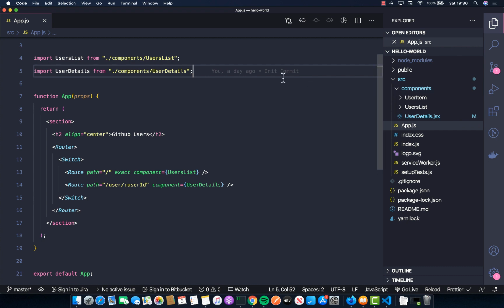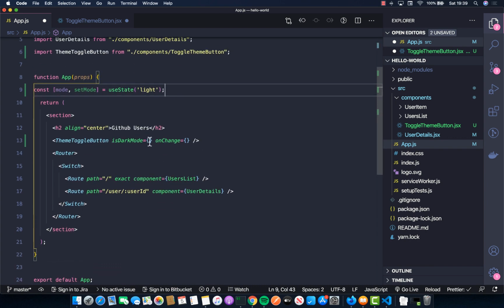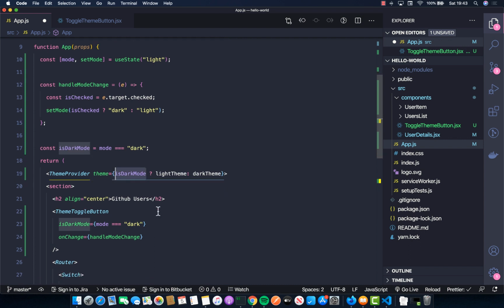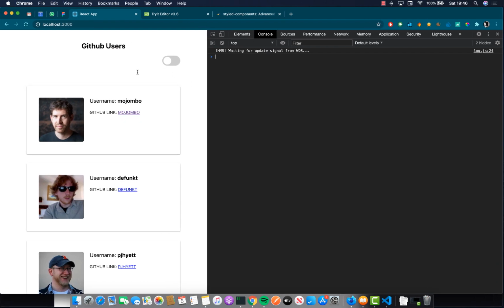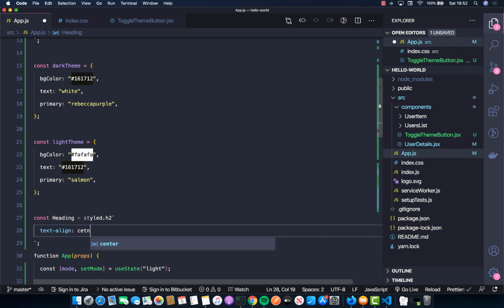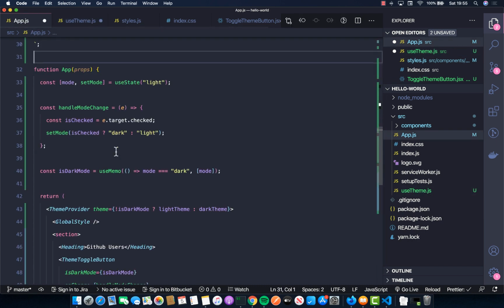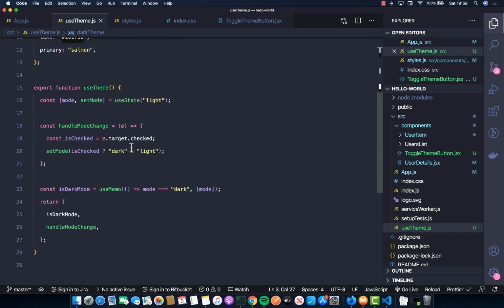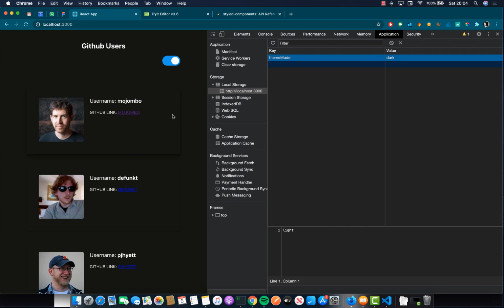Part 7: Theming & Dark mode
Implement Theming in your react apps using Styled Components ThemeProvider and use it to toggle from light mode to dark mode while keeping the user preference stored in LocalStorage.